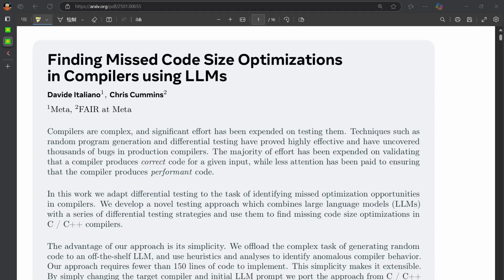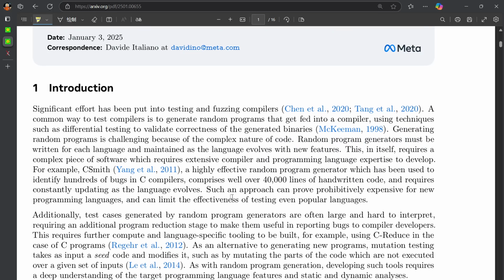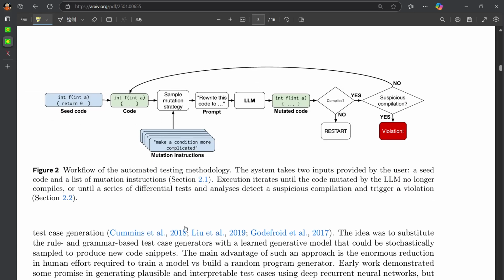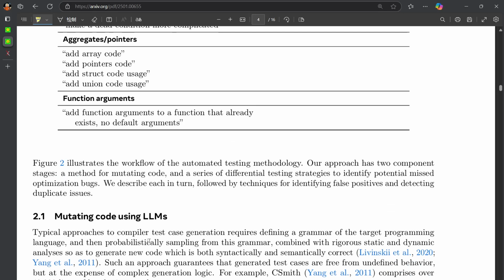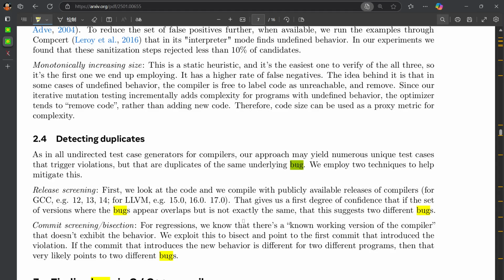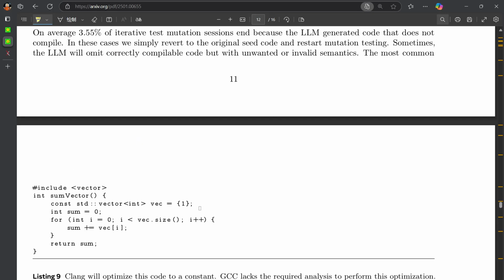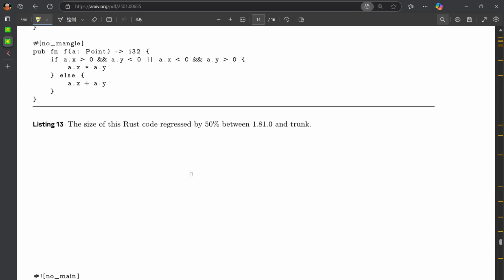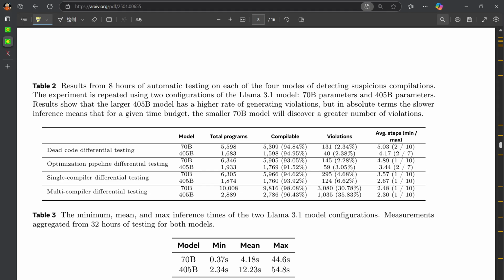Finding Missed Code Size Optimizations in Compilers using LLMs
Compilers are complex, and significant effort has been expended on testing them. Techniques such as random program generation and differential testing have proved highly effective and have uncovered thousands of bugs in production compilers. The majority of effort has been expended on validating that a compiler produces correct code for a given input, while less attention has been paid to ensuring that the compiler produces performant code.
In this work we adapt differential testing to the task of identifying missed optimization opportunities in compilers. We develop a novel testing approach which combines large language models (LLMs) with a series of differential testing strategies and use them to find missing code size optimizations in C / C++ compilers.
The advantage of our approach is its simplicity. We offload the complex task of generating random code to an off-the-shelf LLM, and use heuristics and analyses to identify anomalous compiler behavior. Our approach requires fewer than 150 lines of code to implement. This simplicity makes it extensible. By simply changing the target compiler and initial LLM prompt we port the approach from C / C++ to Rust and Swift, finding bugs in both. To date we have reported 24 confirmed bugs in production compilers, and conclude that LLM-assisted testing is a promising avenue for detecting optimization bugs in real world compilers.